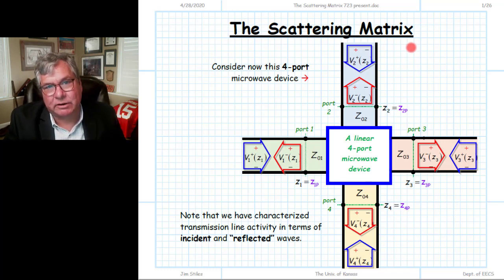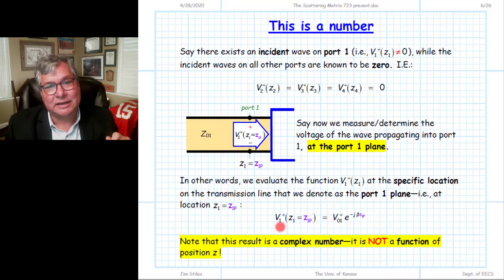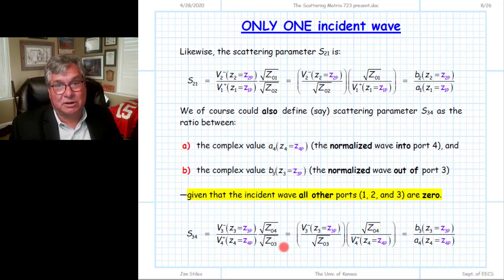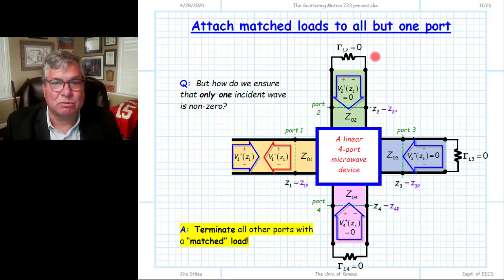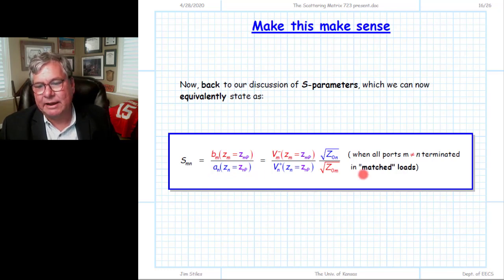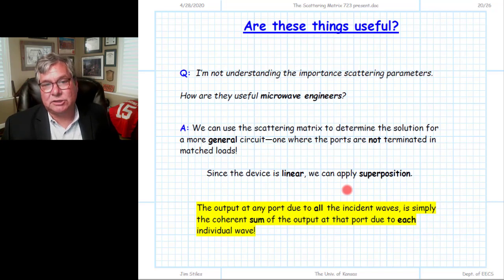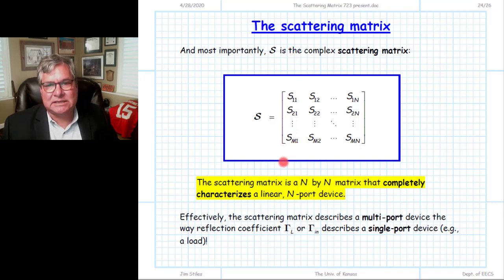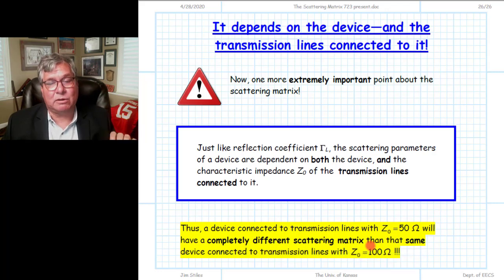The Scattering Matrix